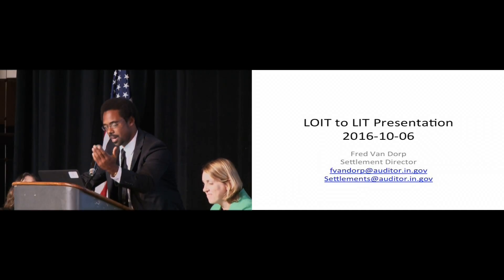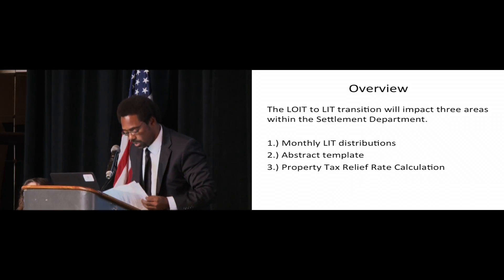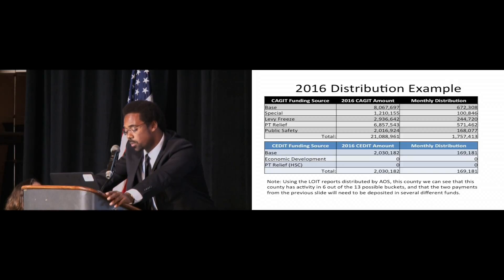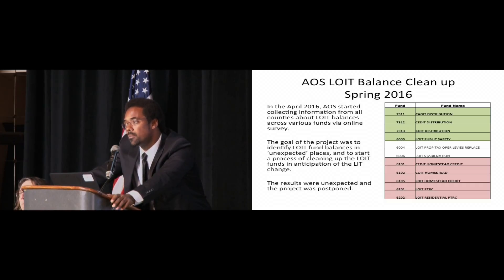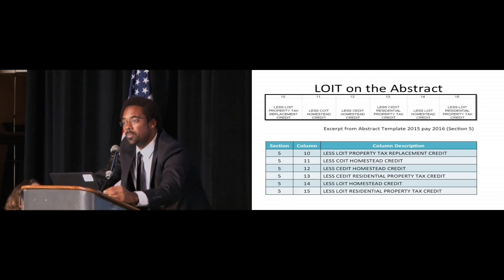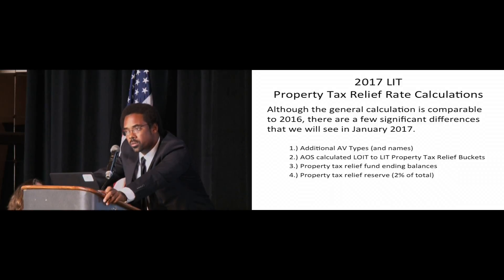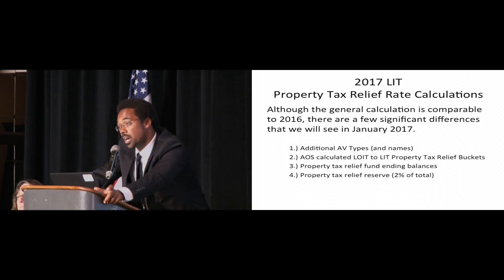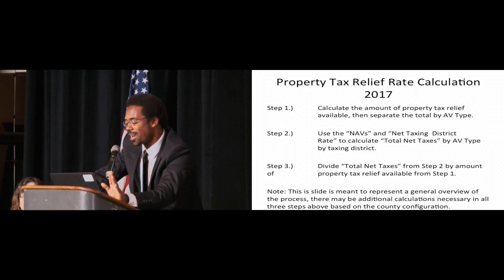#11 Local Income Tax pt 2